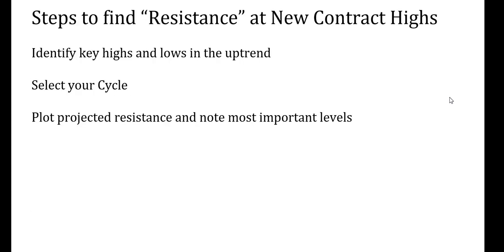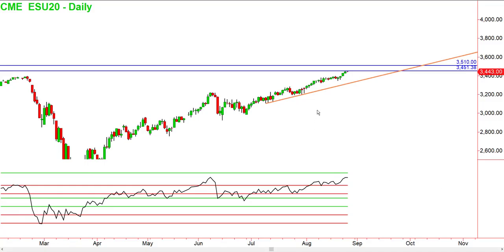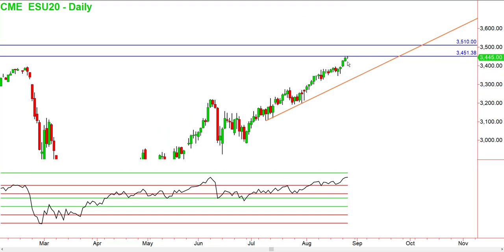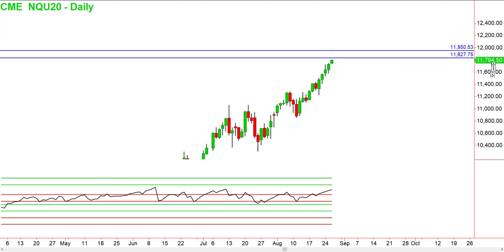New Contract Highs? Here's how to find the next Upside Target!